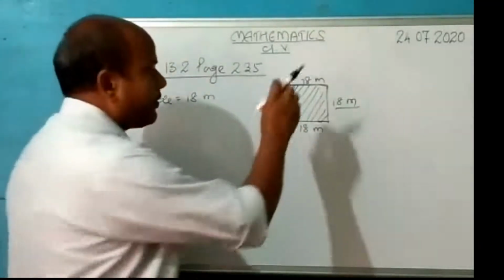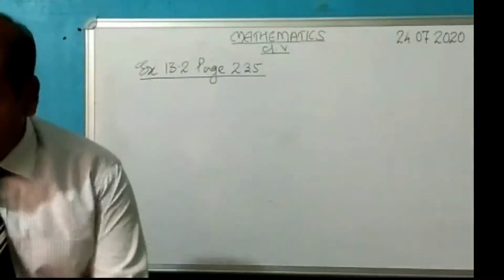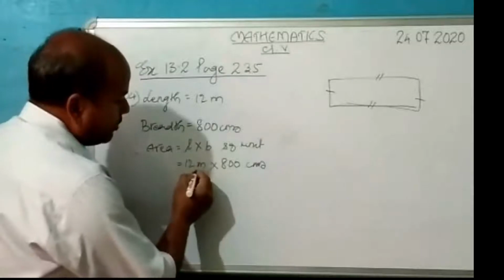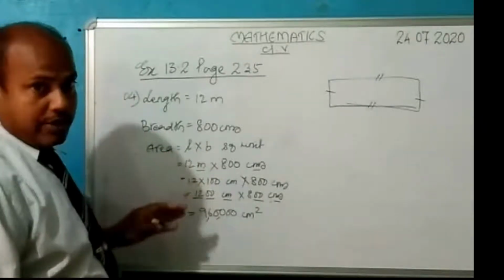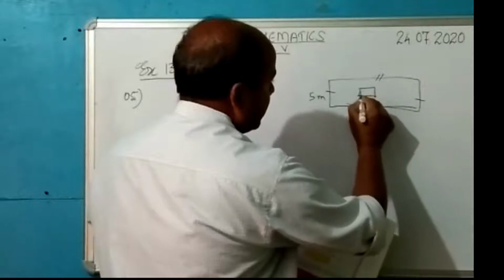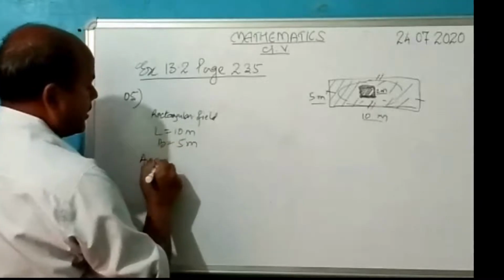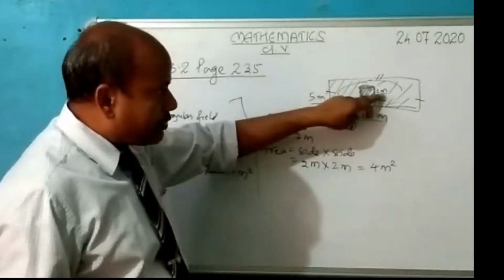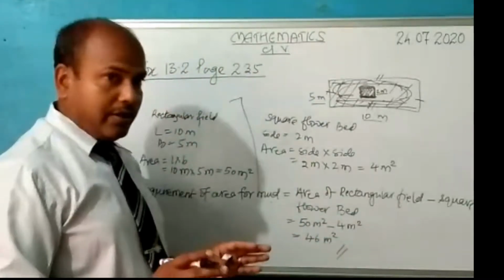MATHEMATICS Class V (Part II)